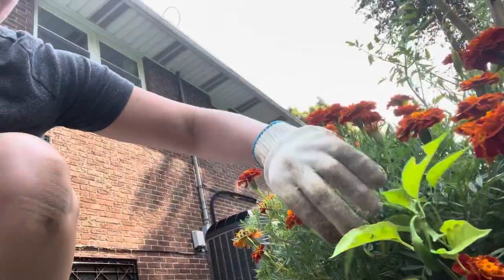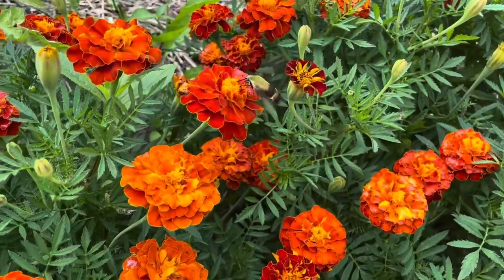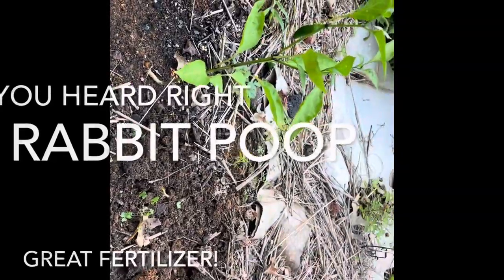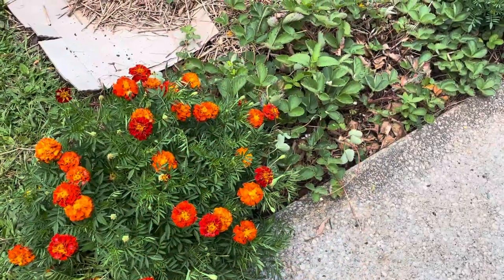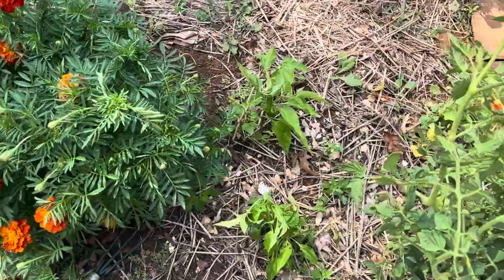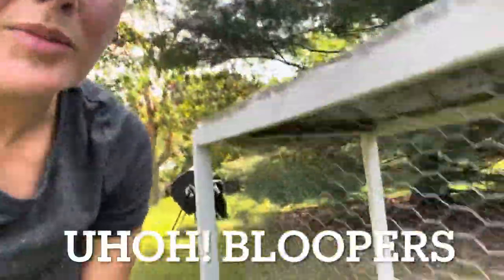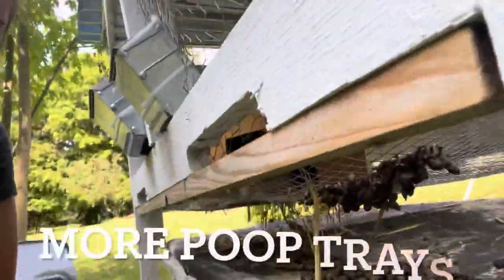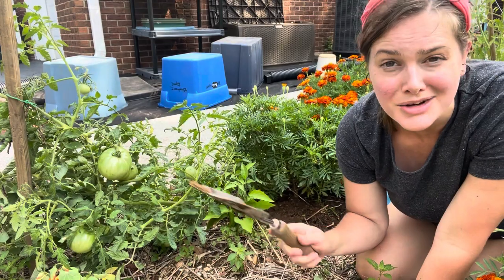BLOOPERS at around 4 Min!First Video ~ Transplanting, Hummingbird Moth, +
Hi, fam & friends! First Video! Marigold Transplant! Hummingbird Moth! Garden maintenance & more!

Moved here four months ago. Our three kids wanted a video and channel, so here we are!
Also, many Bloopers galore per request 🤣